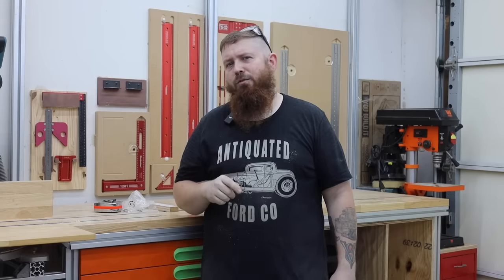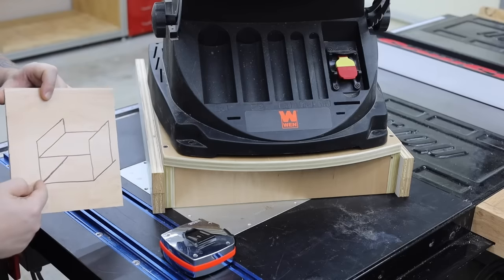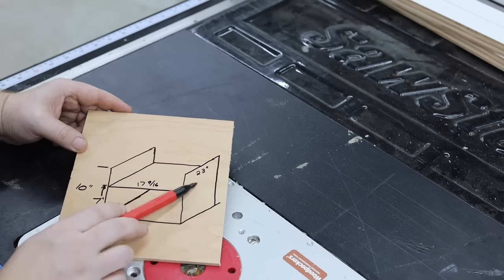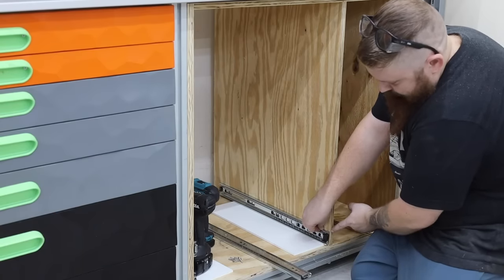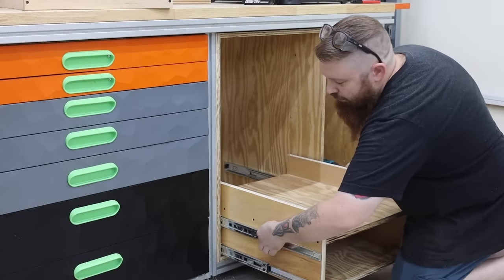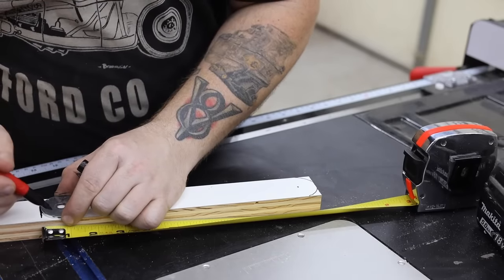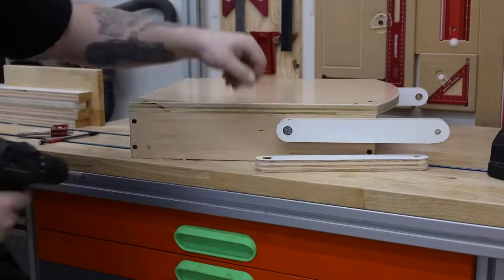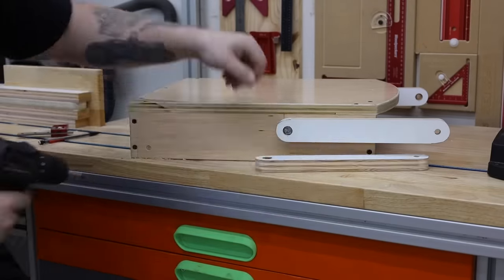Don't Build a Flip Top Tool Stand, THIS Tool Storage Is Better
To help organize my wood shop, I built an alternative to the flip top tool cart. This one allows you to store your oscillating spindle sander inside an existing cabinet, and pull it out and lift it up to a comfortable working height when you need to use it. I'll show you how I built it and how I got the measurements so you can build your own.

Did this video inspire you to build something? If so, I'd love to see it! Please tag me on Instagram @full_steam_designs and Facebook @Full Steam Designs

Wen Oscillating Belt and Spindle Sander